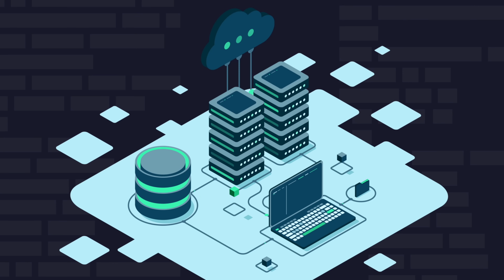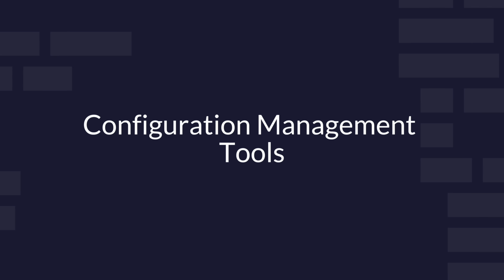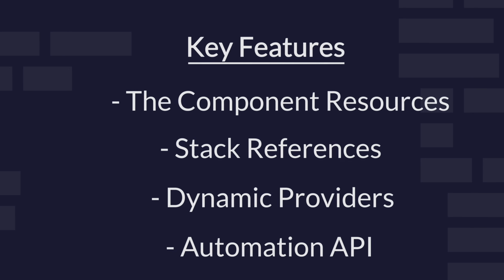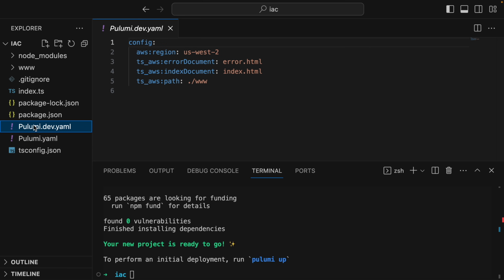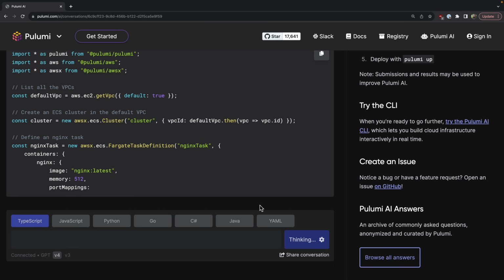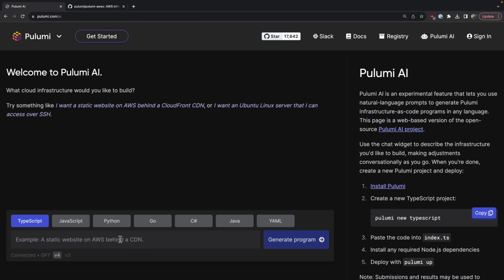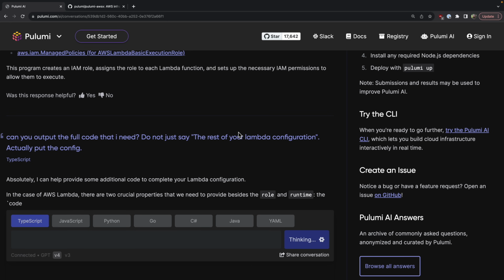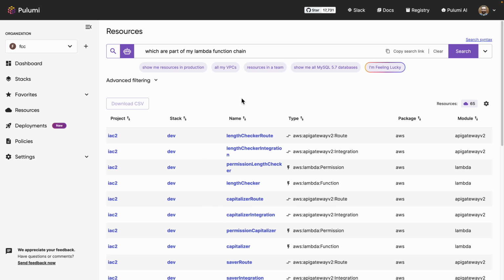Create and Deploy Websites and IaC by Chatting with AI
Learn how to create and deploy websites and Infrastructure as Code by chatting with AI.

🏗️ Pulumi provided a grant to make this course possible.

Course created by @beau

⭐️ Contents ⭐️
⌨️ (01:05) Deploy as simple website on AWS using AI
⌨️ (08:45) Understanding Pulumi
⌨️ (11:21) Pulumi's program model and architecture
⌨️ (15:20) Setting up a Pulumi project
⌨️ (21:14) Pulumi AI
⌨️ (26:18) Creating a serverless function chain using AI
⌨️ (35:13) Searching IaC resources using AI
⌨️ (39:52) Conclusion

👾 davthecoder
👾 jedi-or-sith
👾 南宮千影
👾 Agustín Kussrow
👾 Nattira Maneerat
👾 Heather Wcislo
👾 Serhiy Kalinets
👾 Justin Hual
👾 Otis Morgan
👾 Oscar Rahnama